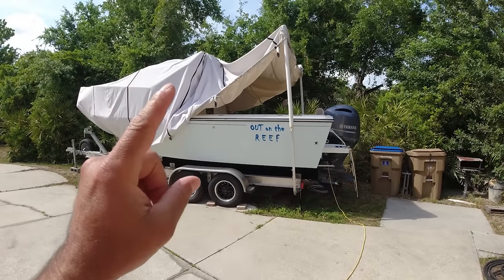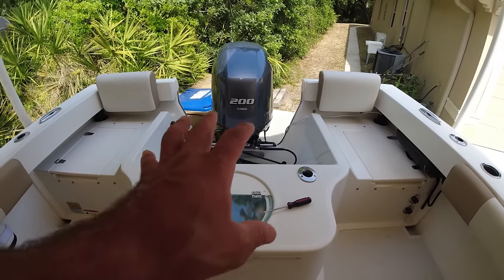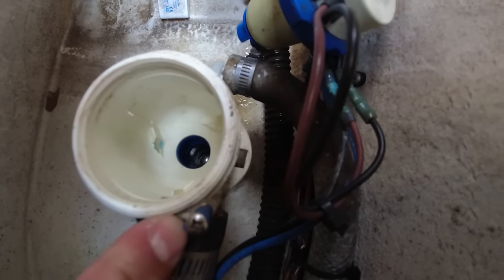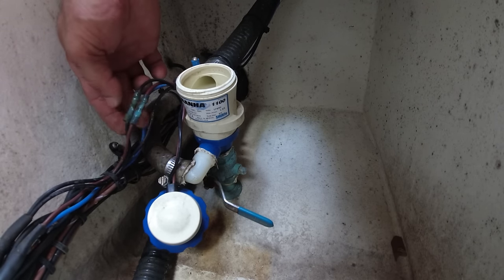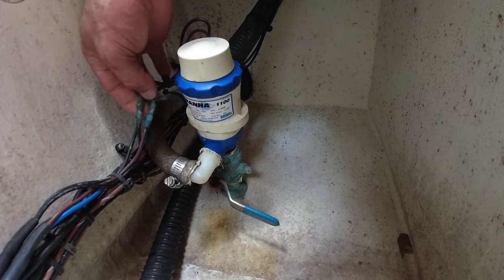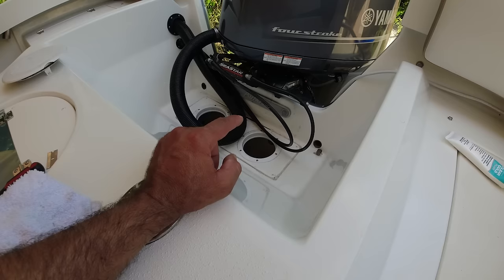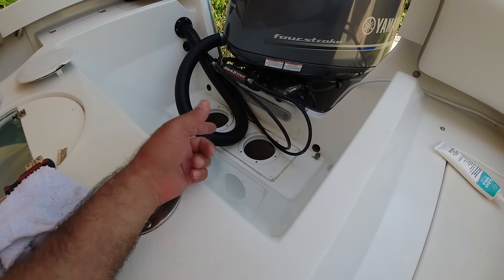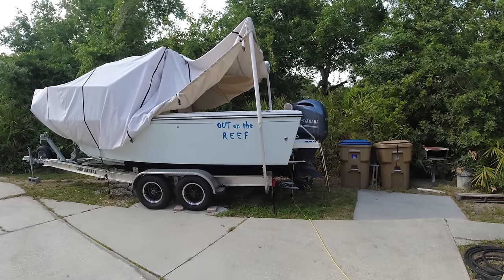Crooked PilotHouse is Been Leaking Water Since it was New Found the Problem from parker boats